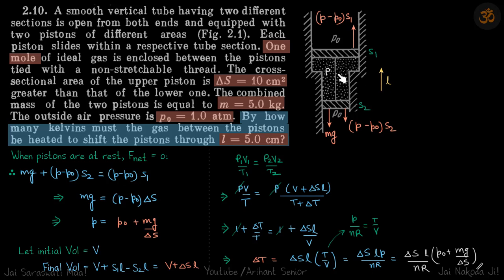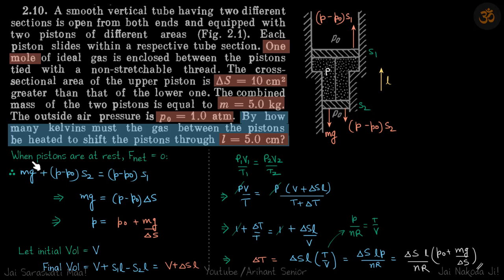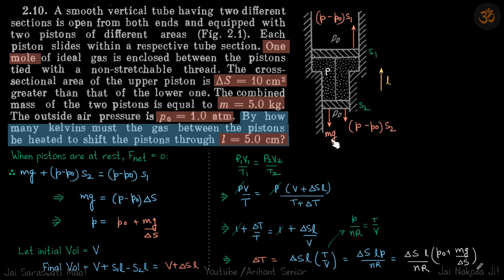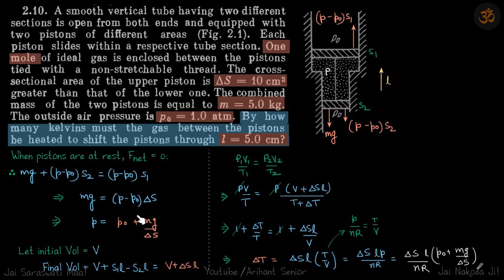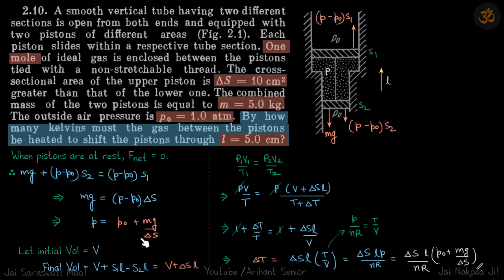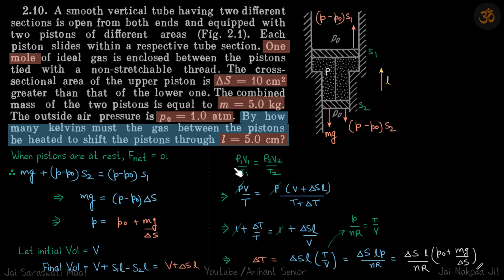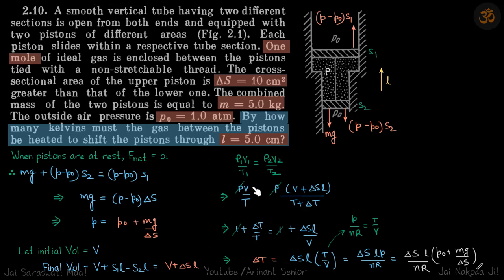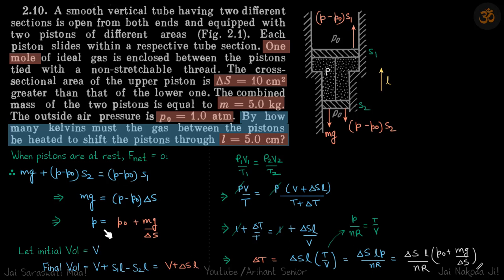2.10 | Irodov Solutions | Thermodynamics